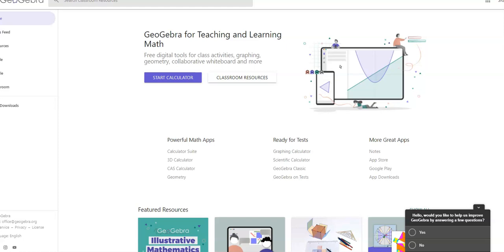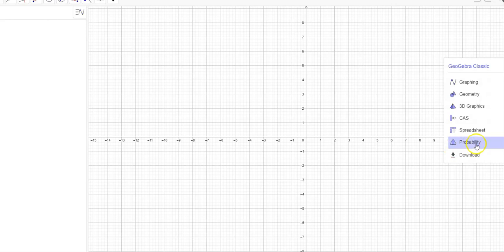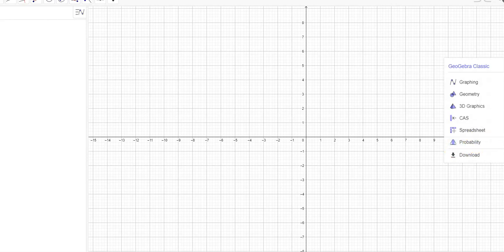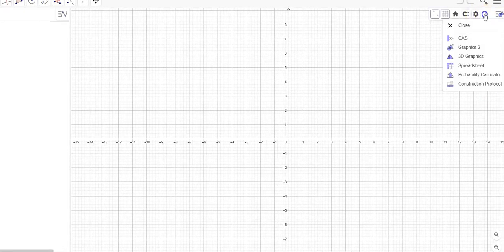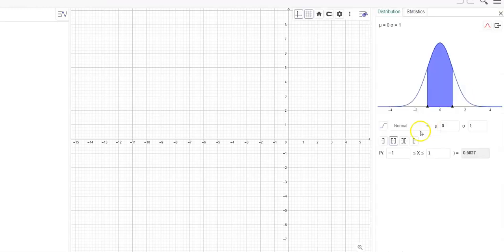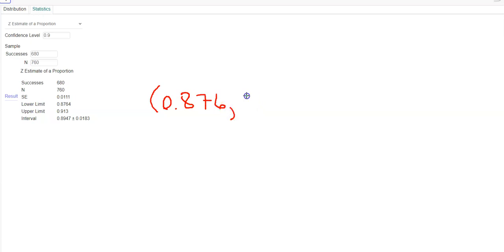GeoGebra - Confidence Interval with a Proportion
Use GeoGebra to construct a confidence interval for a proportion.